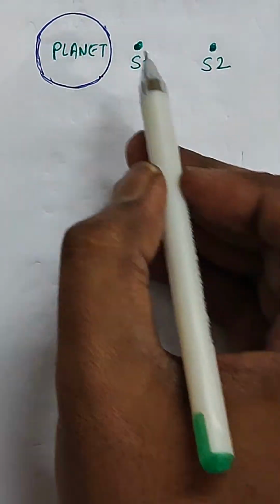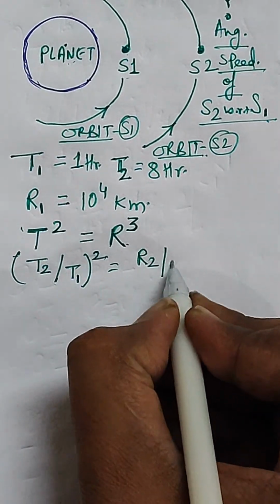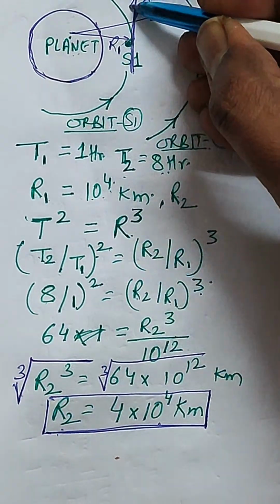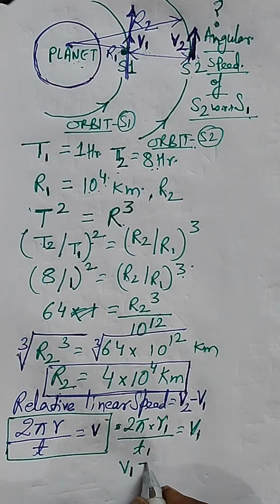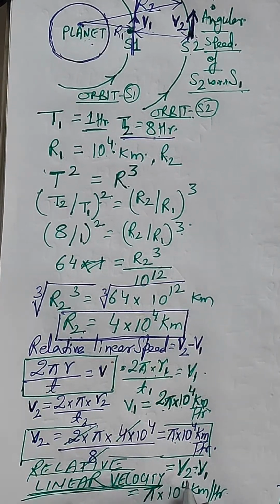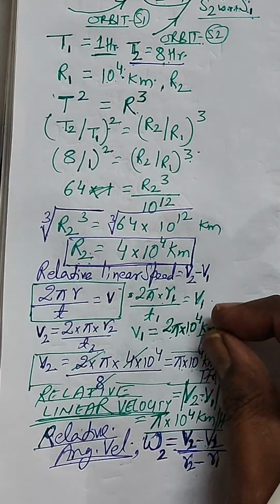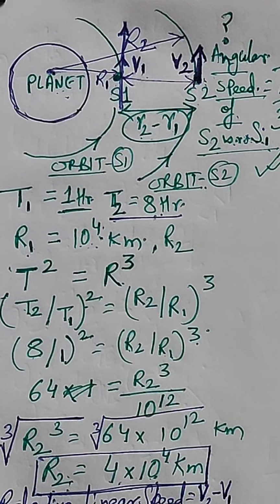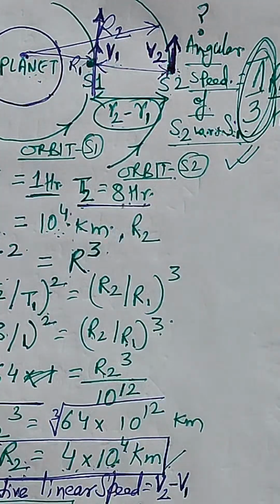📡 🛰️ Angular Speed of S2 wrt S1 ?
Two satellites S1 and S2 revolve around the planet in coplanar circular orbits in the same sense and their periods of revolution are 1 hour and 8 hours. The radius of orbit of S1 is 10⁴ km. What will be the angular speed of S2 as observed from S1 when they are closest to each other ?
form
Learn
learning
study
school
competition
knowledge
technology
technique
trick
idea
concept
style
class
Theorem
Law
answer
Coach
Coaching
Teaching
Teacher
Master
Gyan
Guru
Question